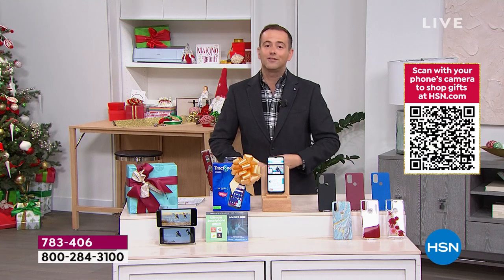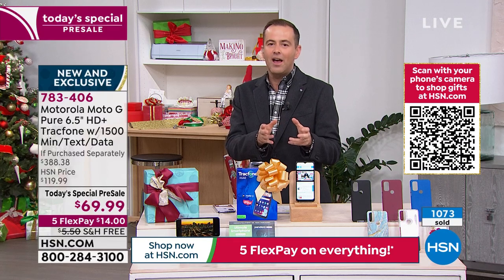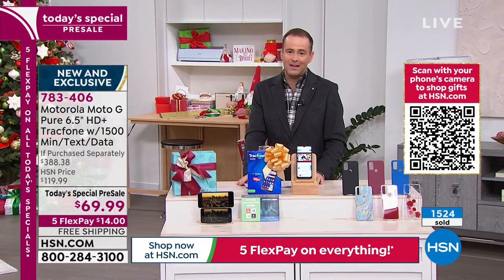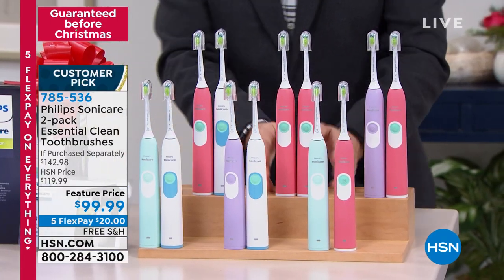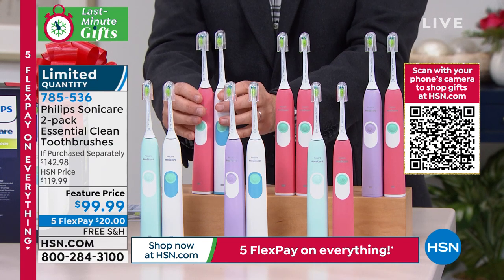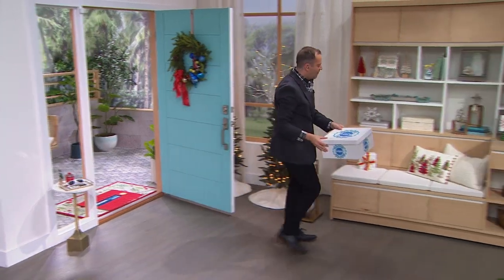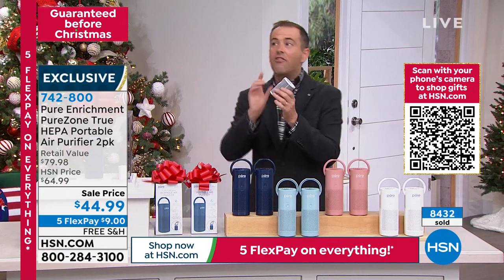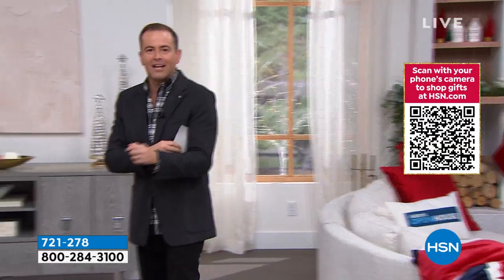HSN | Adam's Open House - Last Minute Gifts 12.13.2021 - 10 PM